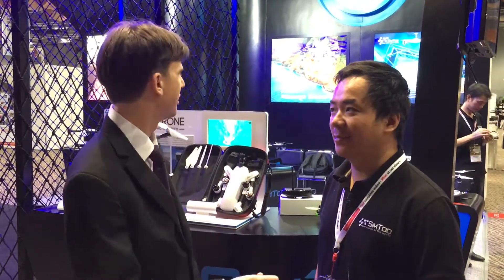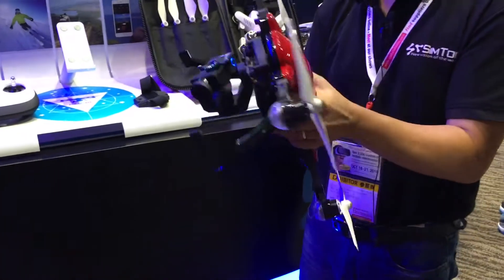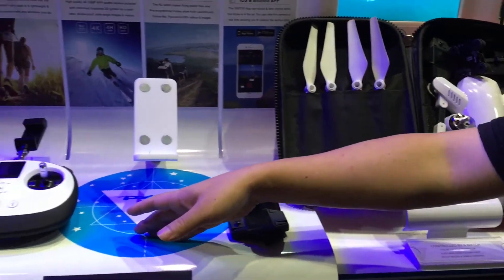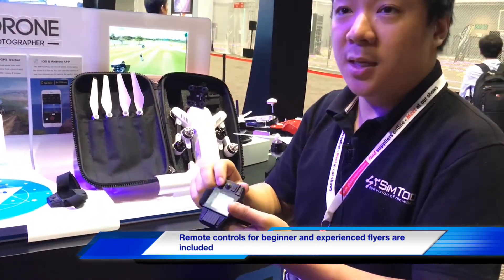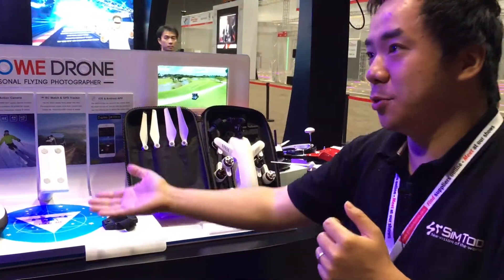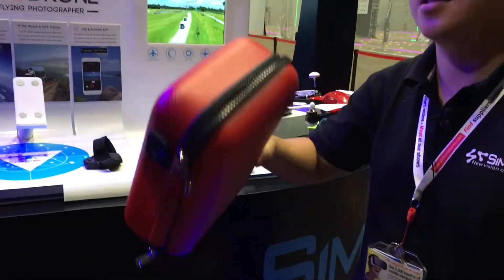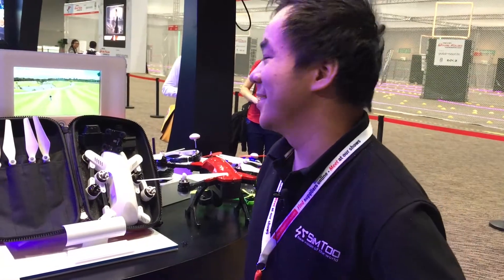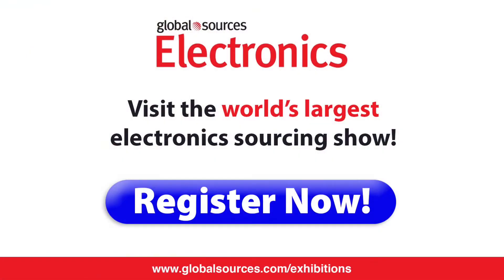Dragonfly drone offers beginner-friendly starter pack at Global Sources Electronics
The compact, foldable Dragonfly drone from Shenzhen Simtoo Intelligent Technology Co. Ltd (booth 2F02), is a camera drone ideal for outdoor pursuits and comes as an all-in-one package to get you started flying right away. A minimalist watch controller uses autopilot to make take-off and landing simple for beginner users, while the more advanced controller (also included) extends the flight range and allows finer control.

Global Sources Electronics, the world’s largest electronics sourcing show, is running in two phases, October 11-14 and 18-21, at Hong Kong’s AsiaWorld-Expo.

The first phase features fast-growing categories including virtual reality & gaming, outdoor imaging, sports electronics, electric personal transporters, and drones & robotics.